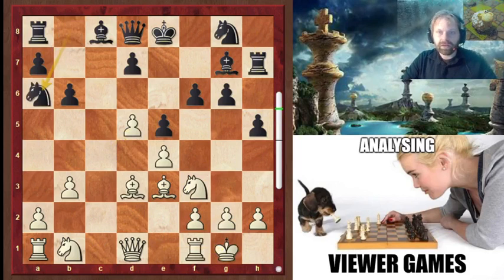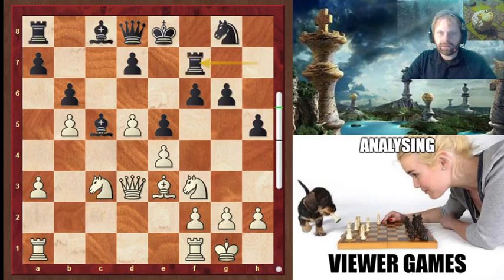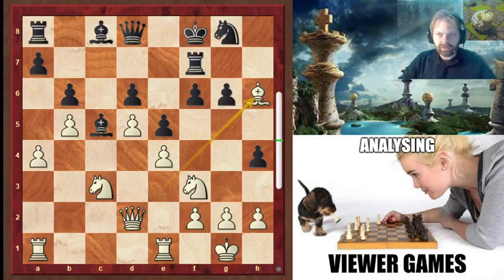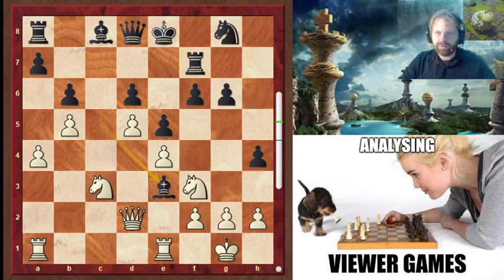Viewer Games (Tactics, Endgame, Tactics and space) 2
Today I review 2 viewer games. Feel free to submit one of your games, and if I have time I might do your game next.

The game in part 2 is submitted by  BetterAtConnectFour (+/- 1150) whom played a computer personality on chess.com

Interesting moments
1:43 How to bind black
3:00 dont lose your momentum
4:35 How to convert the advantage
6:02 Take the 1 move gift
8:28 Black is better
9:11 Black wins material
10:12 The last moment where Black can still win